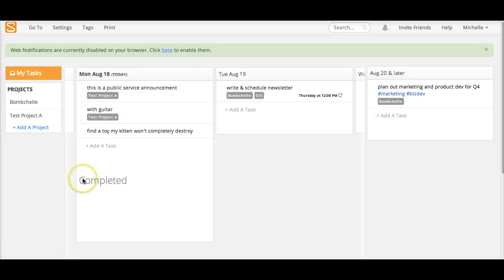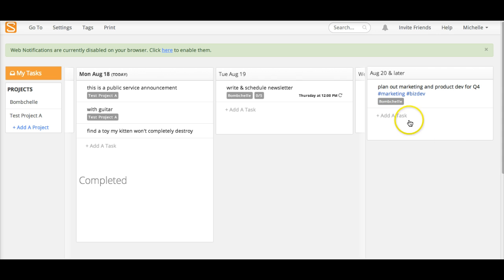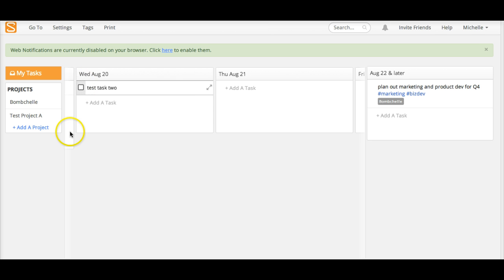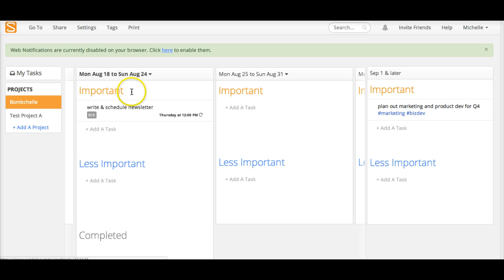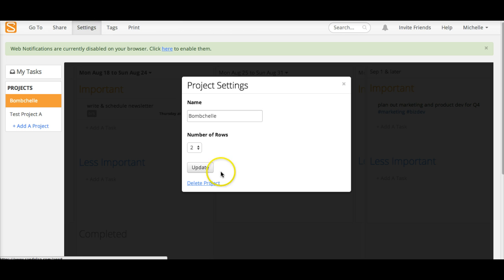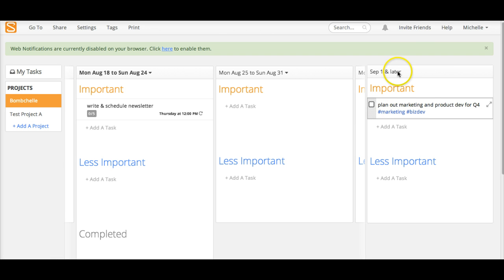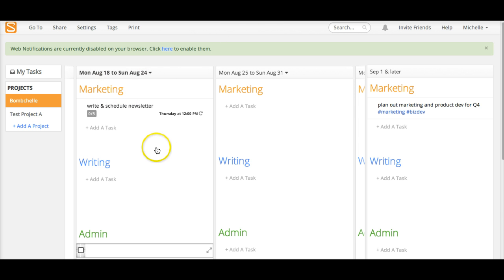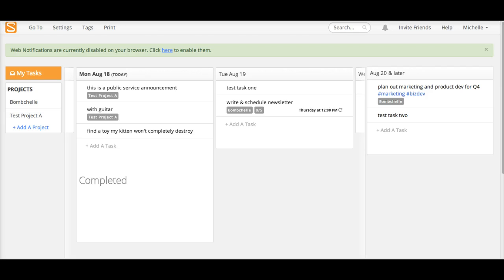Review: Sandglaz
Notes Review of Sandglaz, a full featured kanban-style project management tool. I got both their trial length (21 days, not 14) and their price ($5/user/month, not $9) wrong (oops!) but hopefully the demo is still useful!